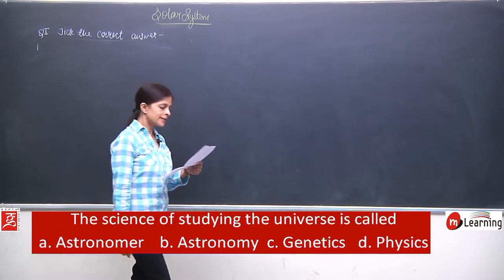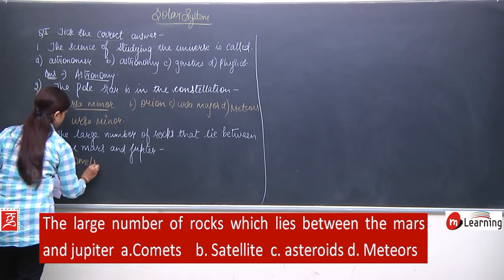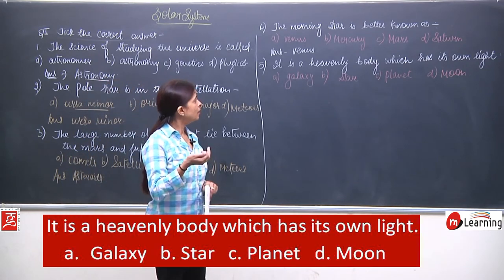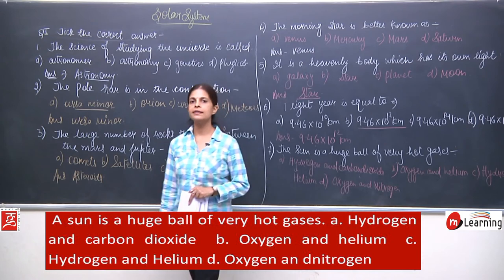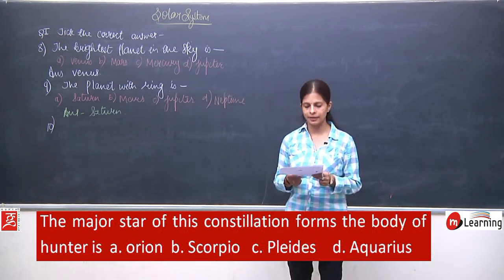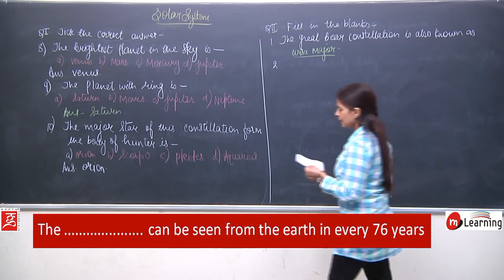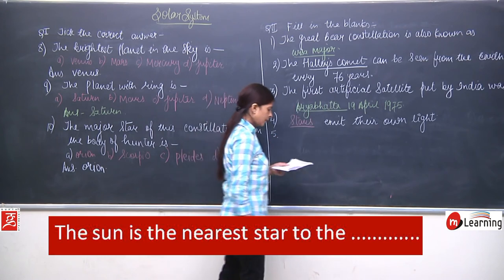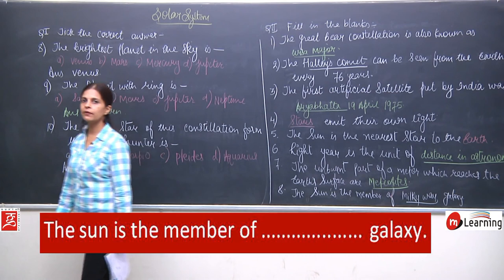Stars & Solar System for Class 8th - 12/13